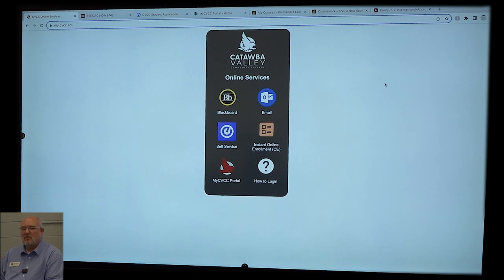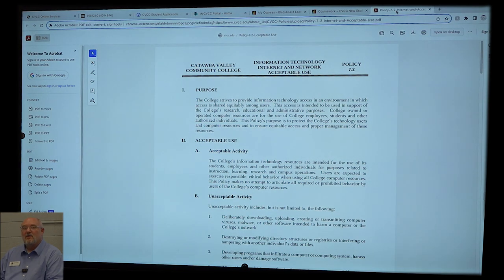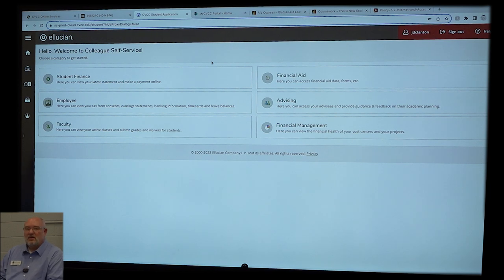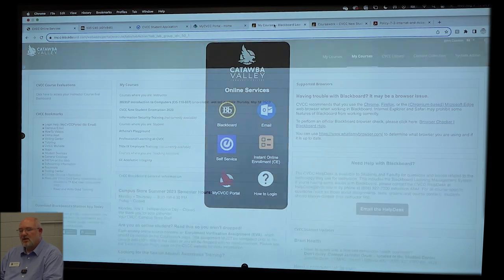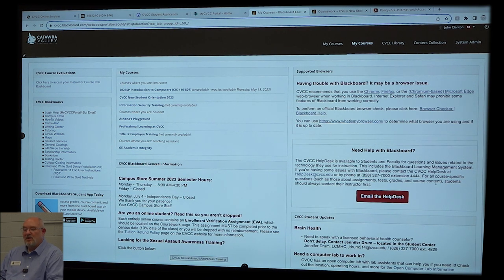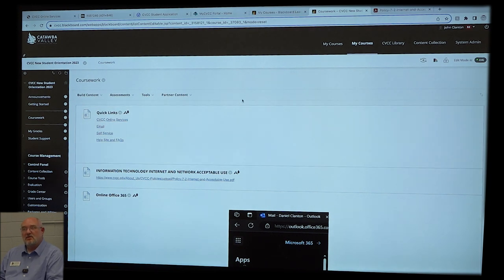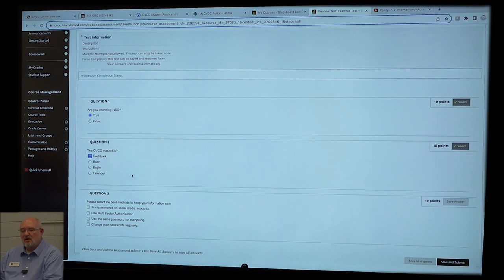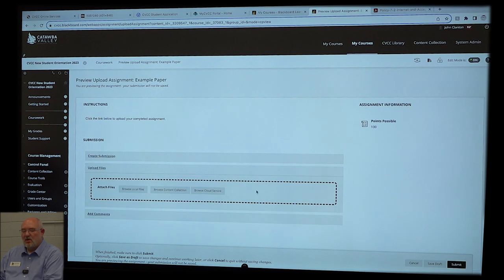NSO: Technology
Dive into New Student Orientation at CVCC! In this video, you will learn about Technology